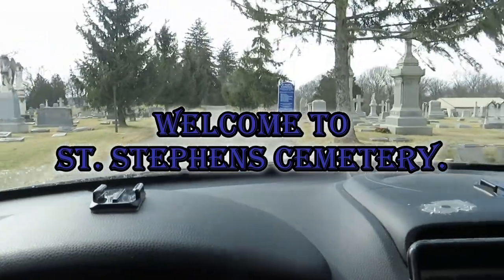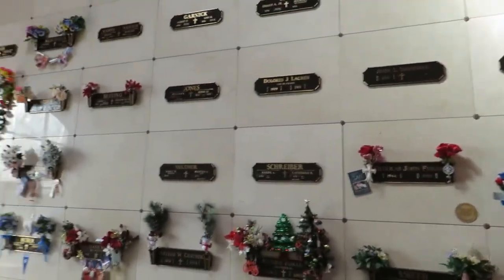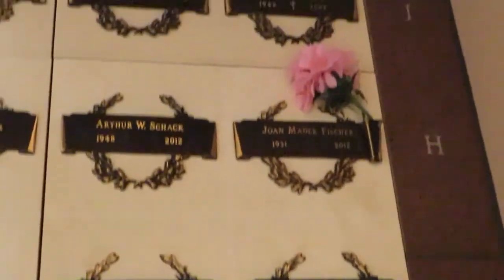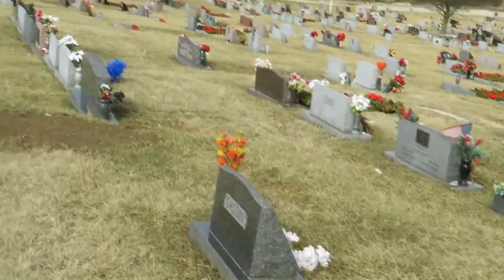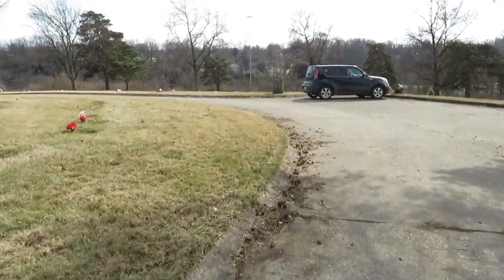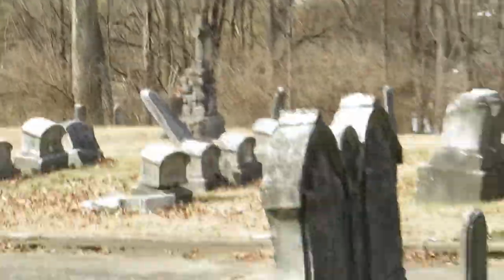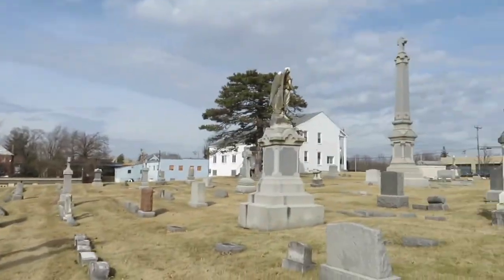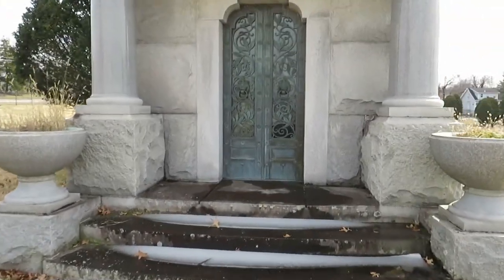⚜️In Memorium #02 Just Walking among these old tombstones in Highland Heights Kentucky.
Welcome to Highland Heights, KY. Today's video is a tour of a cemetery that is full of huge monuments, a gazebo, and a white cross on a hill. join me in paying respects to the residents who are interred in this fascinating cemetery.

00:00 Welcome To St. Stephens Cemetery Introduction.
00:36 Driving Tour.
01:34 Mosoleum Tour.
02:18 Jesus' Walk to Immortality.
03:35 Empty Urn Crypts.
04:00 Cemetery Walk #1.
04:33 The Gazebo.
05:04 Cemetery Walk #2.
05:38 Driving Tour Of The Outside Crypts.
06:07 Cemetery Walk #3.
06:38 Grand Old Tombstones.
09:00 Tour Of The Crypts.
09:53 White Cross On A Hill.
10:18 Thanks For Watching.